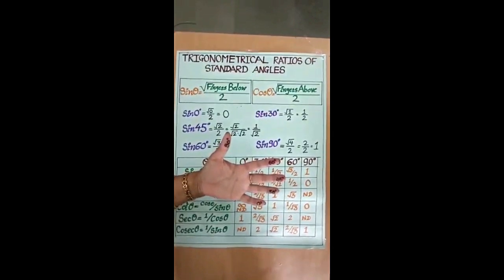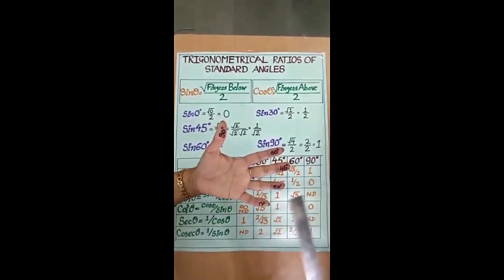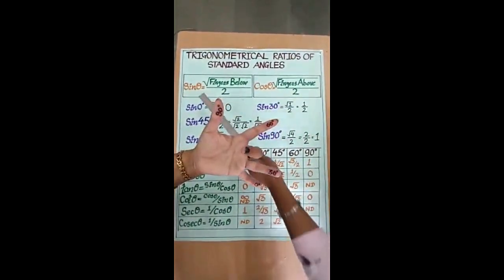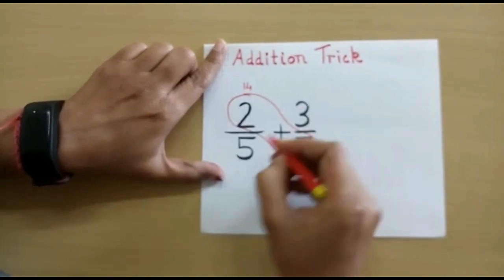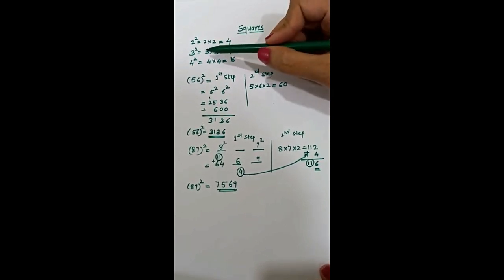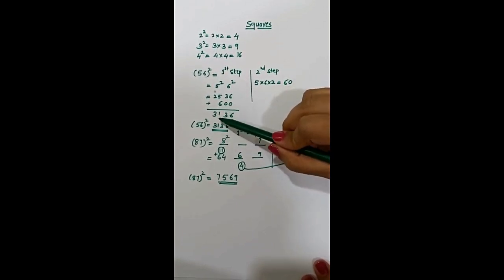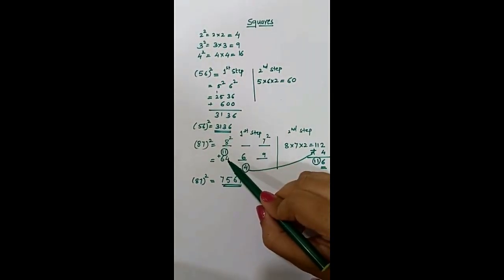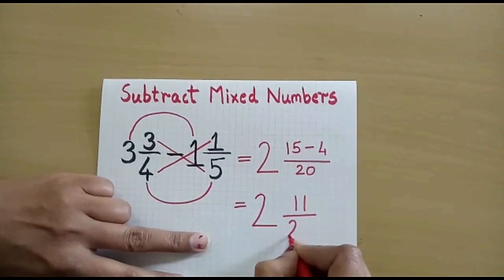National Mathematics Day 2021